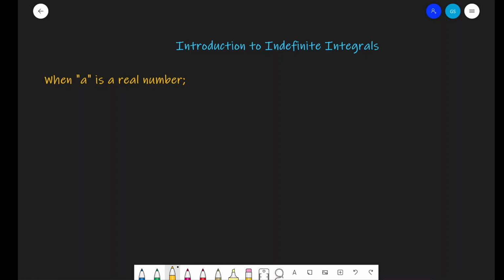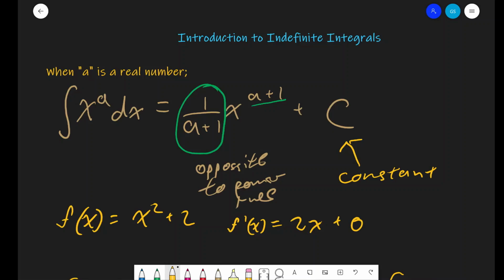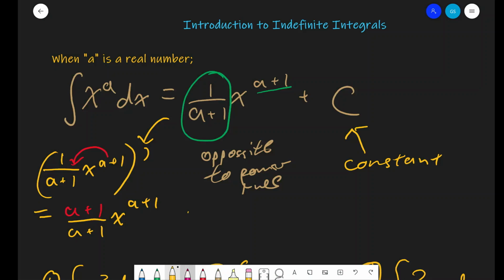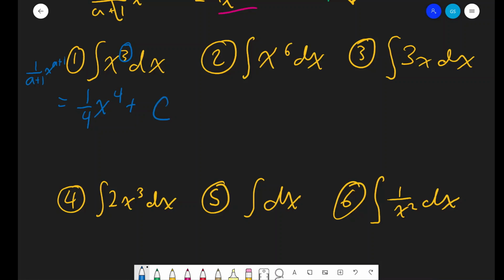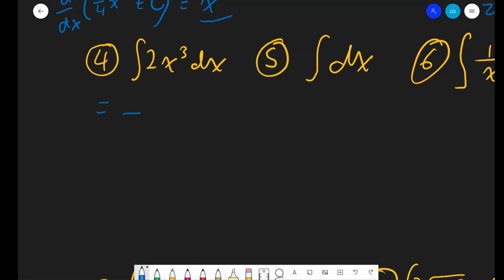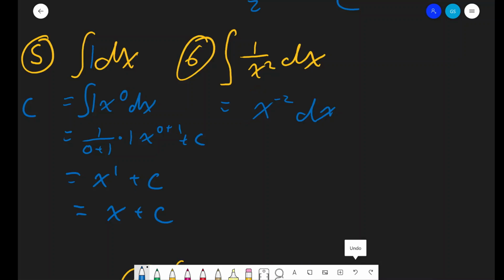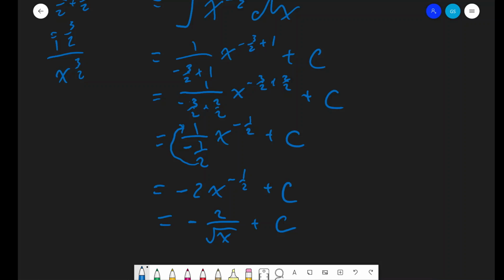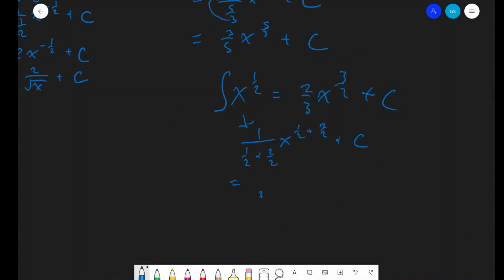Introduction to Indefinite Integrals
This video goes through the basics of integration for indefinite integrals (more videos to come). Let me know down below if you want more practice questions and like or dislike this video to let me know what you thought of this video.